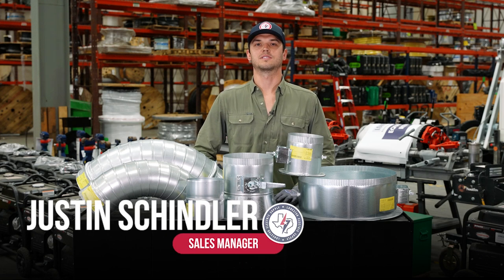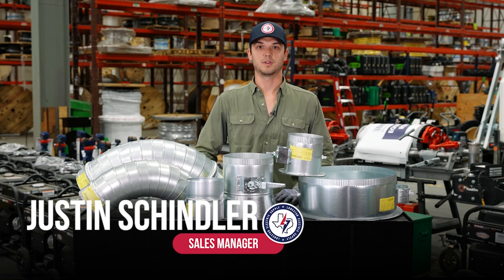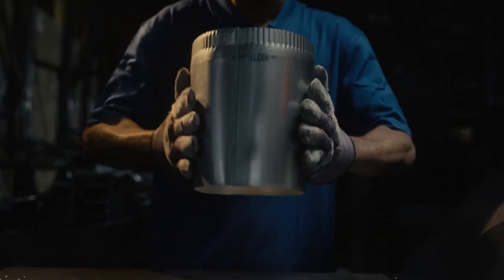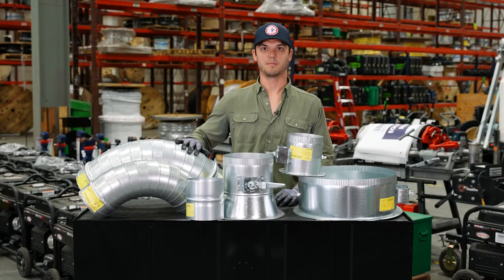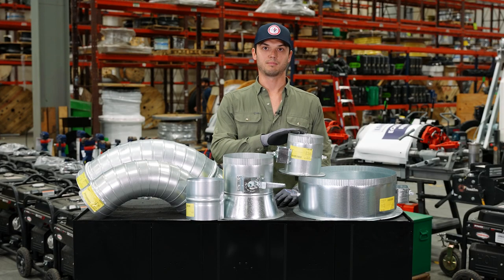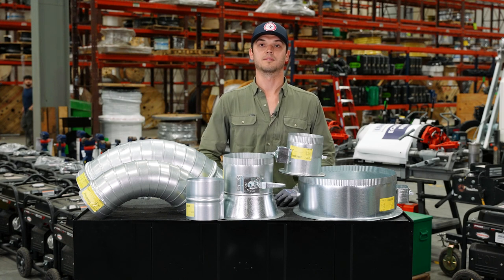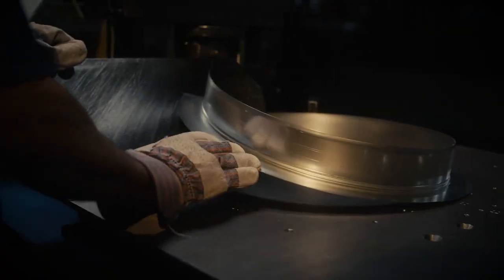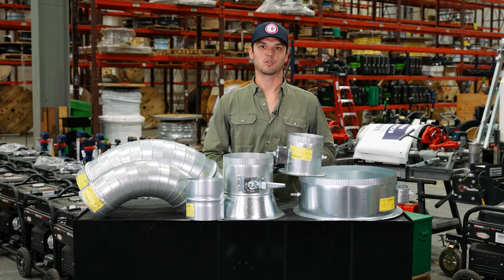Partner Spotlight | Elgen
Lonestar partners with manufacturers like Elgen to offer pre-fabricated sheet metal solutions, saving you valuable time on the job site.